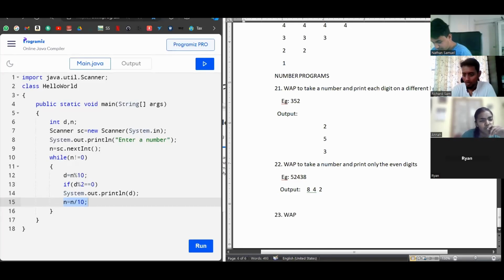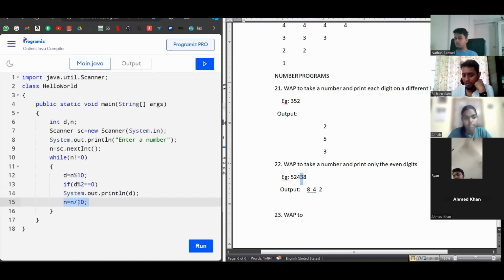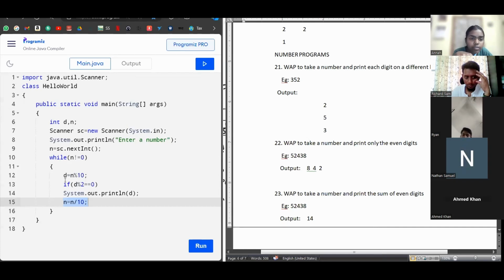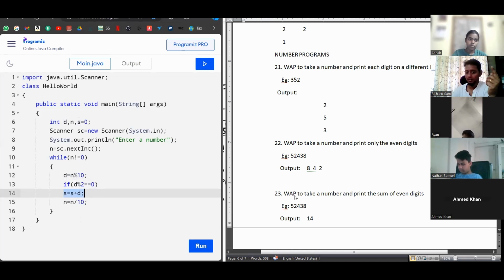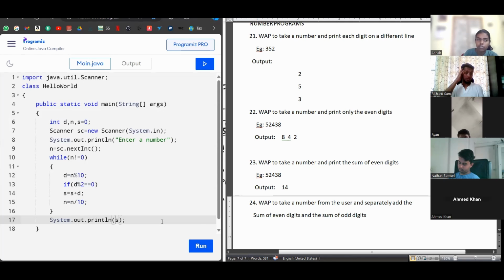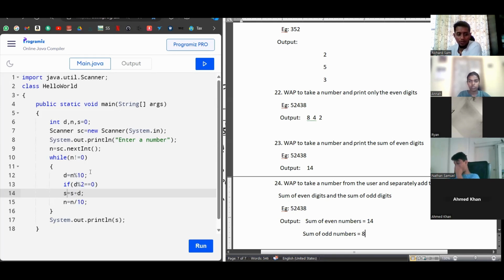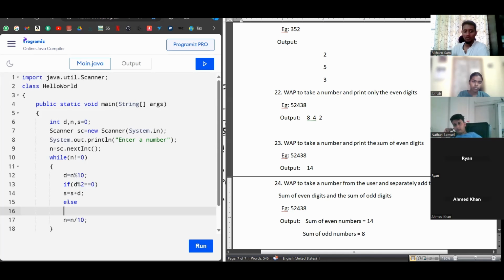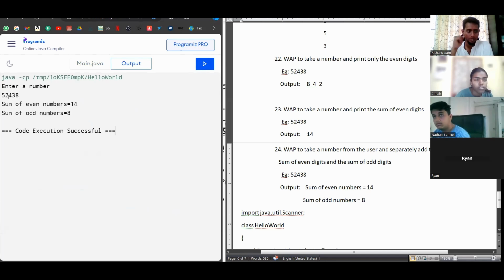To find the sum of even, odd digits of a number, BlueJ, ICSE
Write a program to take a number from the user and print the sum of even digits and sum of odd digits